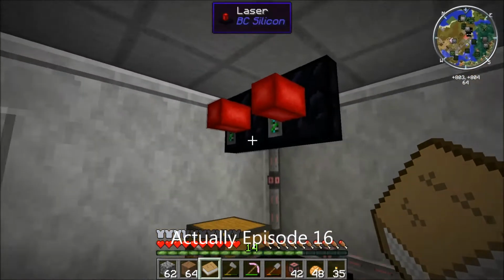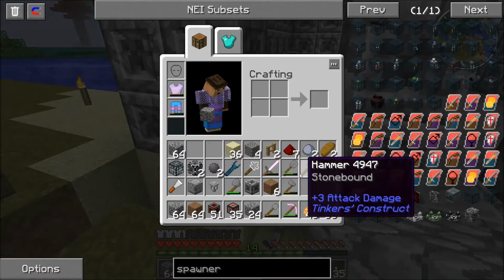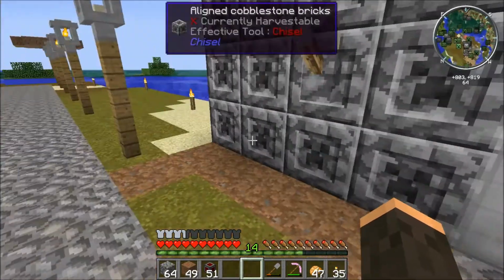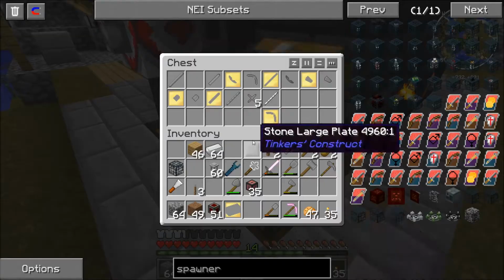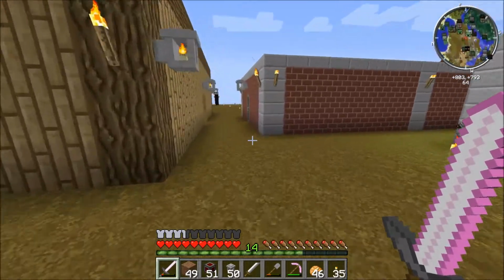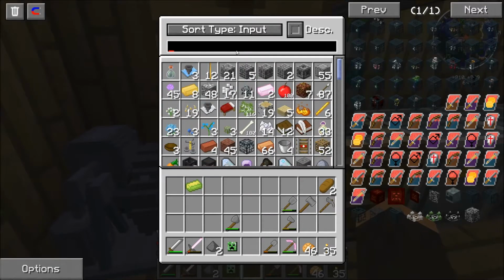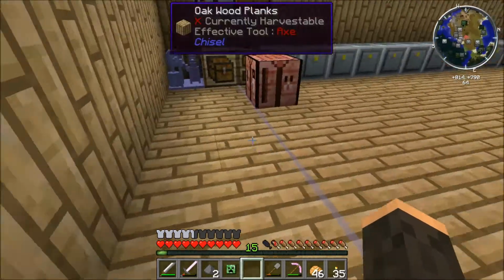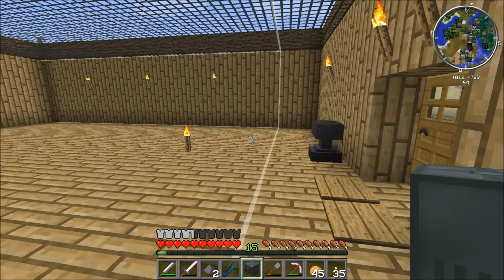Let's Play Minecraft 1.7.2 Custom Mod Pack Episode 16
I play a custom mod pack using minecraft 1.7.2.

Mods Used:
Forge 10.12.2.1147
Ancient Warfare 2.0.40
Applied Energistics RV0-stabe-4
Achimedes Ships 1.70
Aroma1997Core 10.2.3
Backpack 2.0.0-pre2
BD Lib 1.3.0.10
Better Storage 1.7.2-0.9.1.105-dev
BibloCraft 1.7.1
Biomes O' Plenty 2.0.0
Buildcraft 6.0.16
Buildcraft Addtions 1.6-DEV2
C v3.1.5 - MC 1.7 +
Chisel 1.5.4g
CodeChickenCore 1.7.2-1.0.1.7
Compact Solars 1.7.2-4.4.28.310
Compact Windmills 1.0.3.1
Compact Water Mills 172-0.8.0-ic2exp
Damage Indicators 3.1.2
Dynamic Transport 0.1.0.2
Dynamic Lights 1.7.2
Ender IO 2.0_beta
C 1.1.0b
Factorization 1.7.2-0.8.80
Forestry for Minecraft 2.4.1.27
GenDustry 1.2.0.18
GraveStone 2.8.6
IC2 Advanced Machines Addon
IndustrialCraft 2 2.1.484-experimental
Inventory Twaeks 1.57-116
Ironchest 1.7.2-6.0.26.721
Jabba 1.1.4
Journey Map Unlimited Edtion 4.0.1
Mantle 129.9fff8c7
Minecraft Comes Alive 4.0.4
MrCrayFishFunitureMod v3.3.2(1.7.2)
Naturea 1.7.2-33.oda17bc
NEI Addons 1.11.0.4
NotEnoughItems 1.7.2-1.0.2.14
Ore Dictionary Converter 1.5.1
Painted Stone Arrow
Power Converters 1.2.2_alpha
PowerCrystals Core 1.1.9B1
ProjectRed 4.4.1.39 (all modules)
RadixCore 1.2.0
Railcraft 9.1.0.0
Random Things 2.0.33
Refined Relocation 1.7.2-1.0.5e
Roguelike Dungeons 1.3.3
Slimevoid Library 2.0.4.6
Steve's Carts 2 2.0.0.b15
Tinkers Constuct 1.6.0.jenkins475
Tinkers Mechworks 58.a83a245
Treecapitator 2.0.3
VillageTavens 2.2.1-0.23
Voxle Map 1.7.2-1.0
Waila 1.5.2a
YeGamolChattels 1.0.1

Texture Pack:
FAITHFUL 32X32 PACK by Vattic